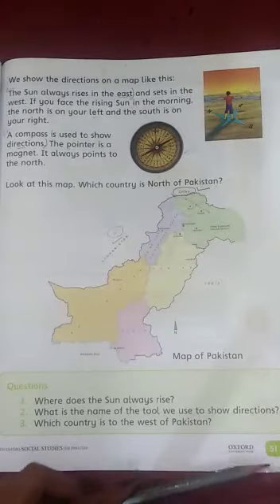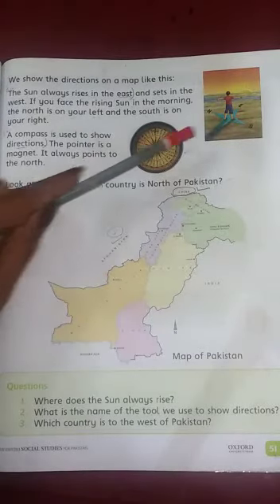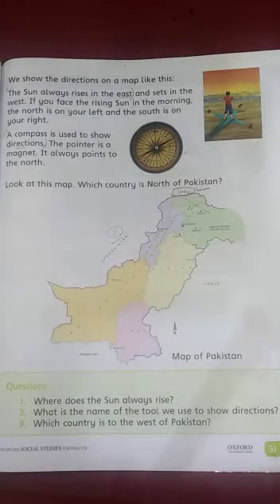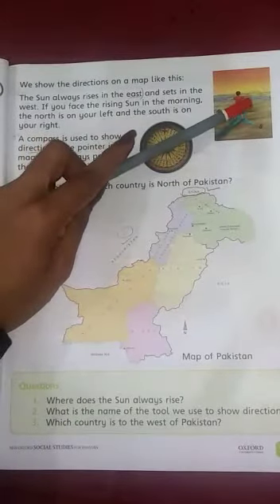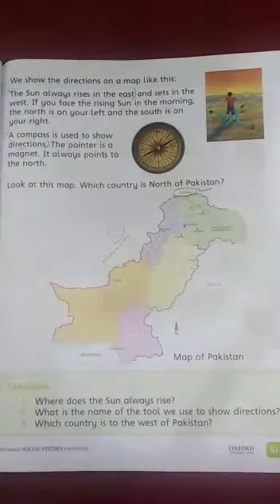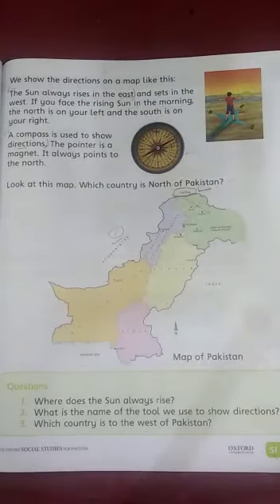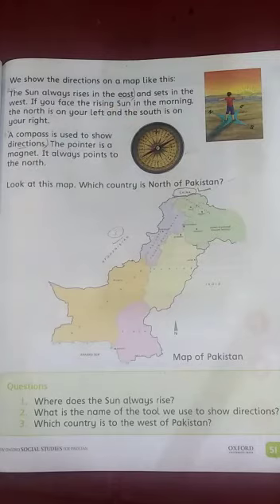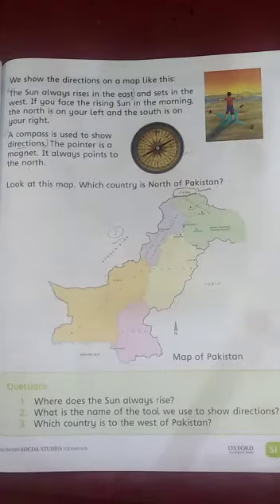Class 2 S.Studies pg 50&51